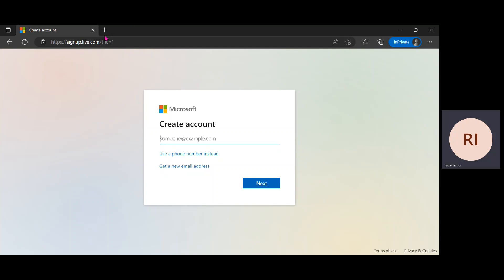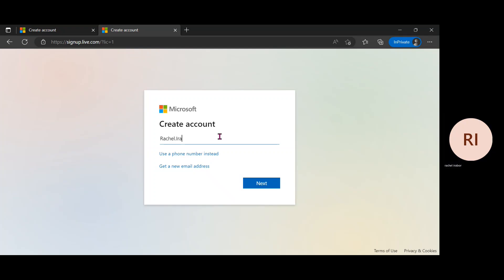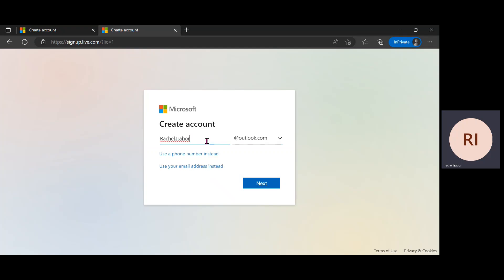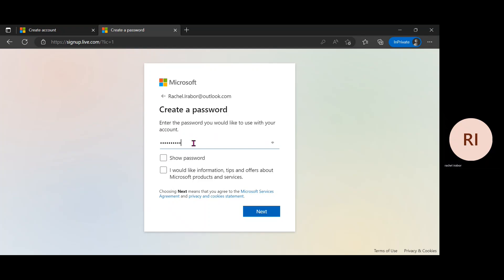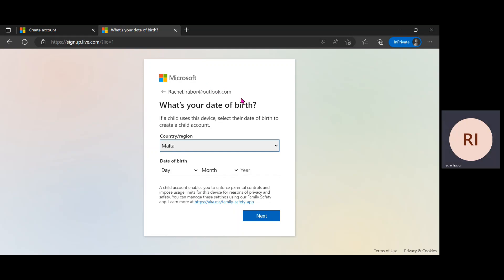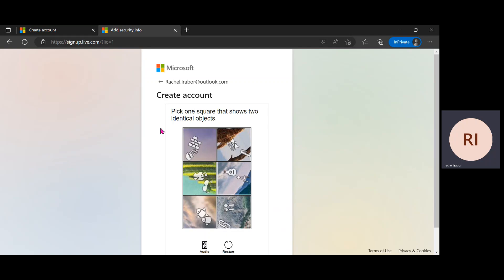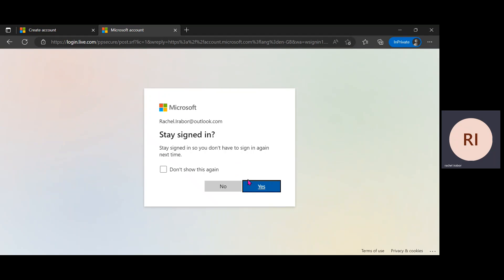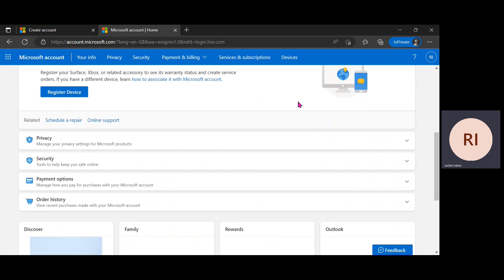Unbelievable Trick to Make a Microsoft Outlook Account in Seconds!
If you're looking for a quick and easy way to create a Microsoft Outlook account, then watch this video! In just a few seconds, you'll be able to create an account and start using it right away.

Microsoft Outlook is a powerful email platform that you can use to manage your work and personal email accounts. In this video, we'll show you how to create a Microsoft Outlook account in just a few simple steps. After watching this, you'll be able to start using Outlook to its full potential!